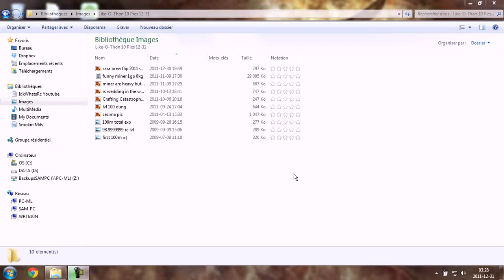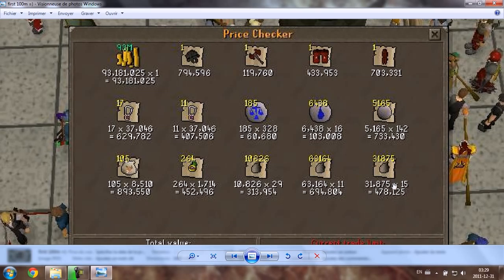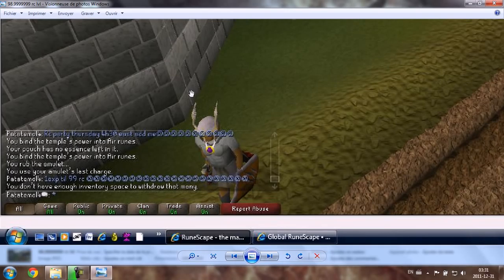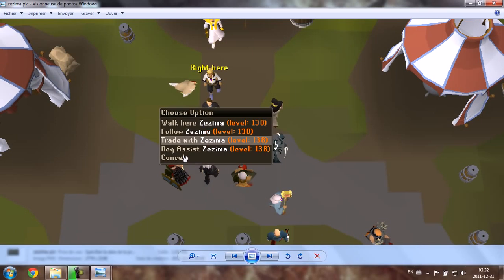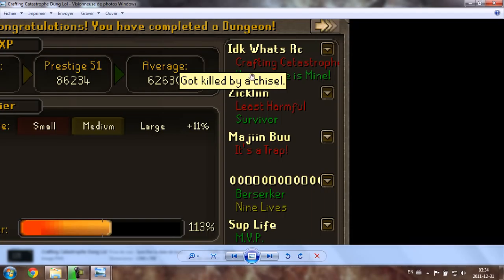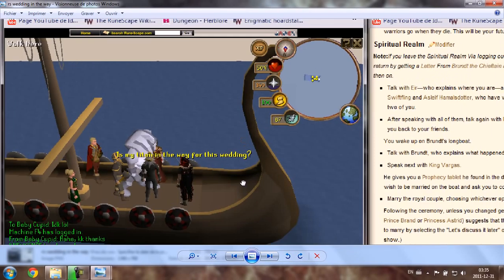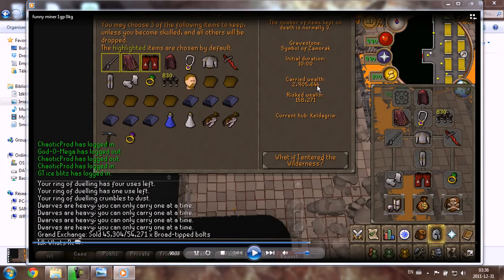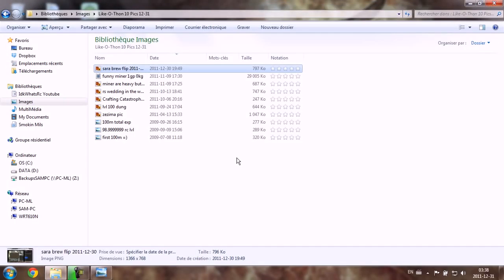Like-O-Thon Reward: Old Screenshots #2! -Zezima! First 100M Gp! 98.99 Rc! AND MORE- by Idk Whats Rc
This video was uploaded for reaching 5,500 Likes.

Keep liking my videos for more Like-O-Thon Rewards!